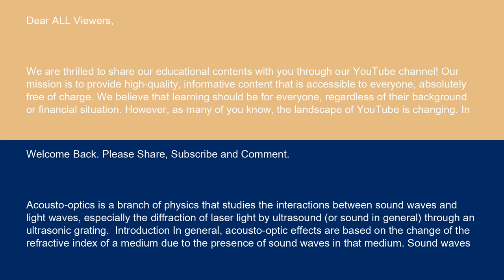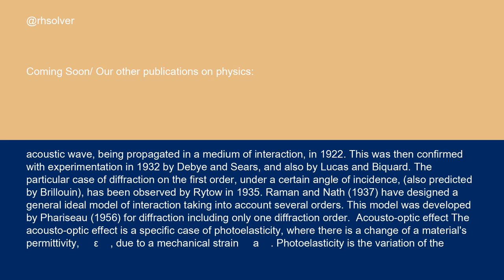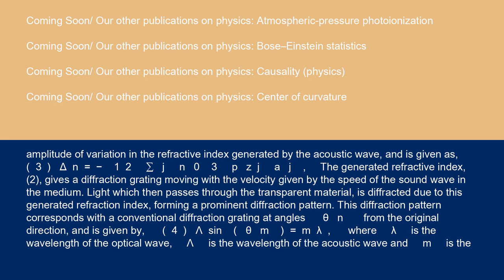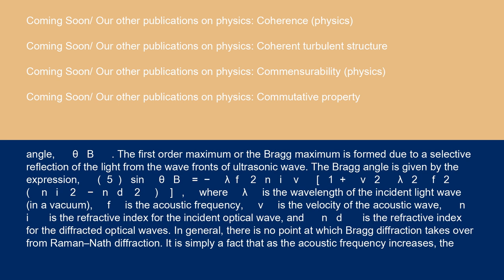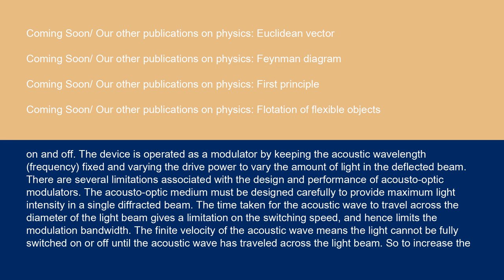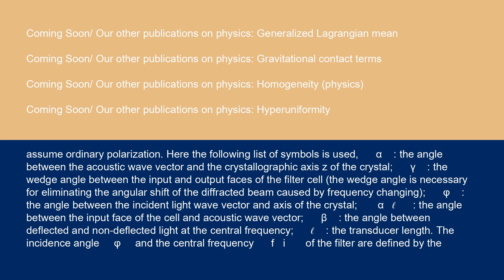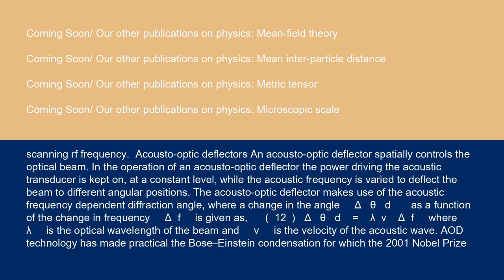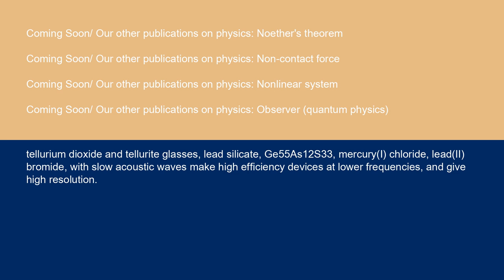Physics Acousto optics 14 10 24